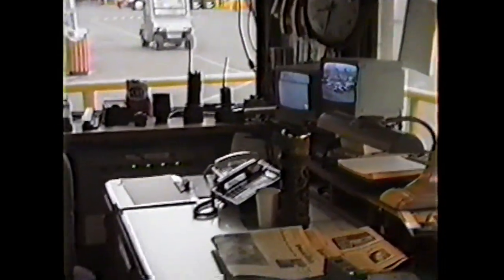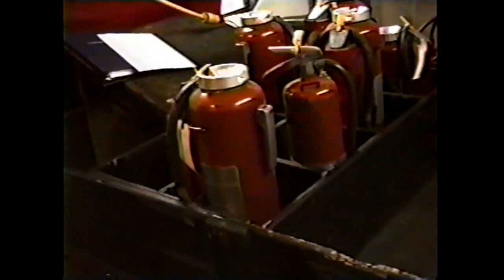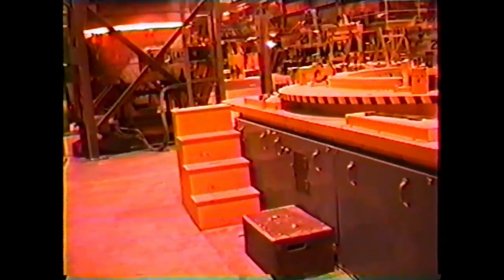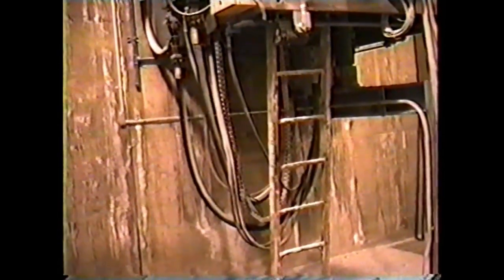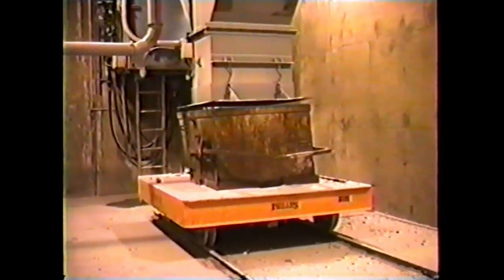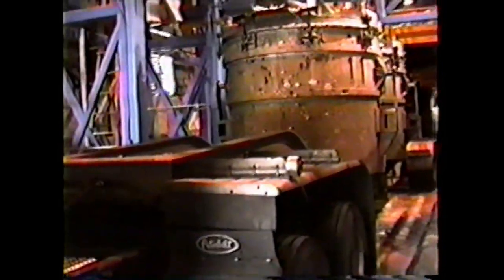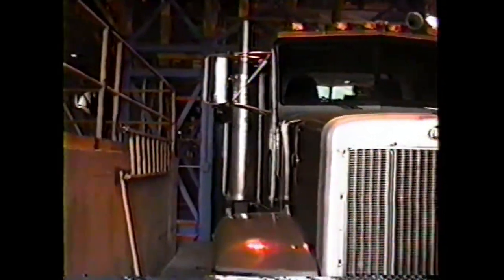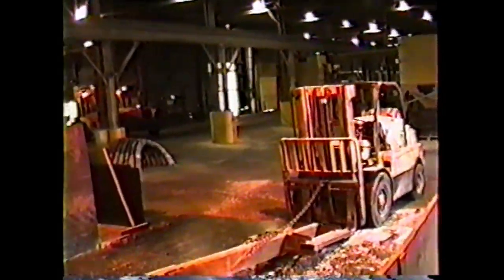Kaiser Aluminum Mead works plant tour 1994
hello Youtubers here is a cool vhs i just had to upload it is Various clips explianing  job details for diffrent positions it is interesting if you like spokane history and kaiser aluminum History. I hope you all enjoy Please like and subscrtibe